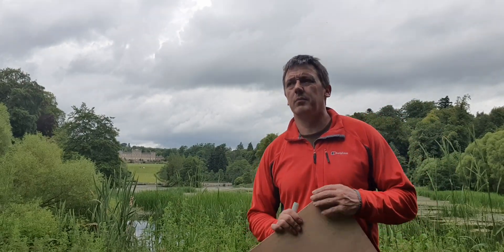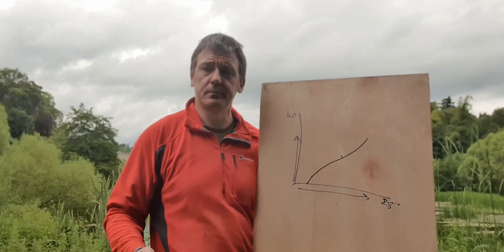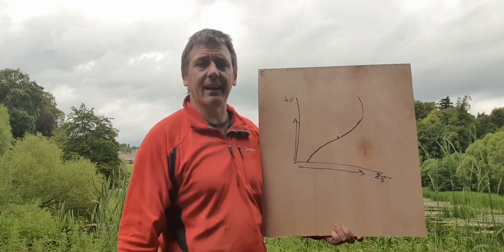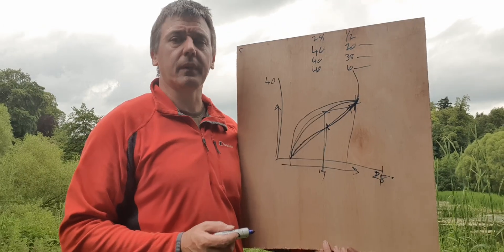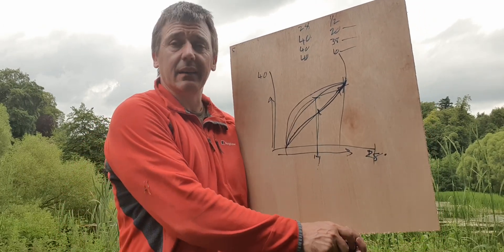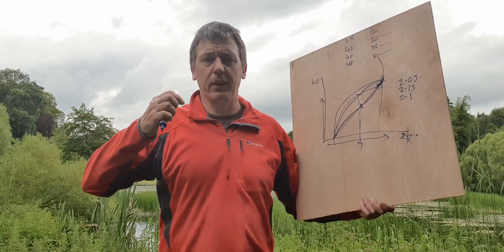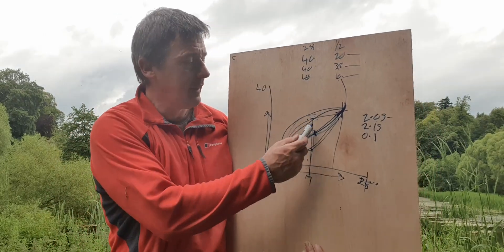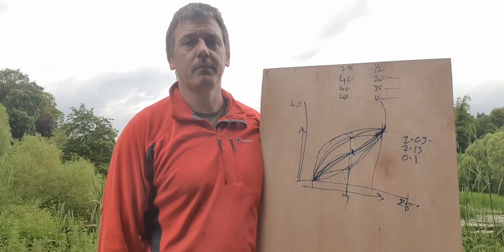stack. what is it? why are we so rubbish at what it is?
how to define stack, well. you cant, but you should be able to.   it is just not defined.   we can't even define the equivelant of average, to then be able to define the standard deviation.    which is crazy because all the marketting states. smoother than last years yet never is.